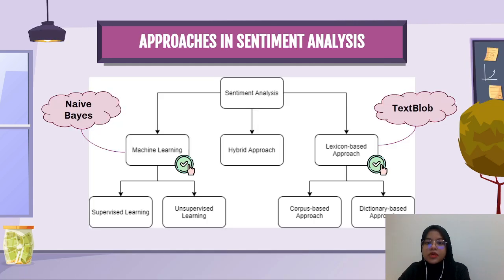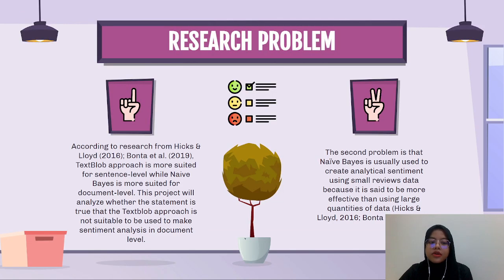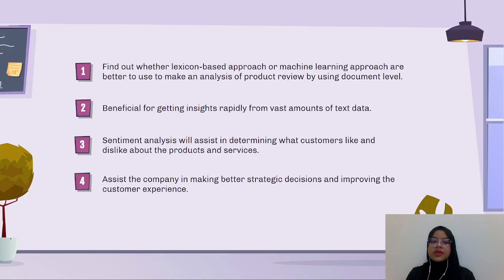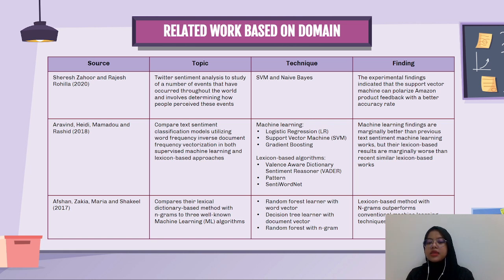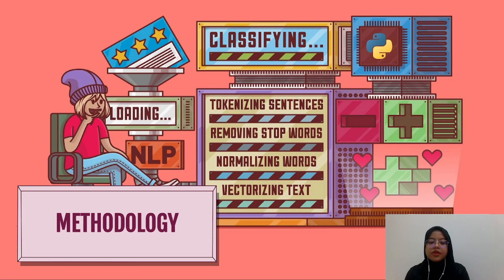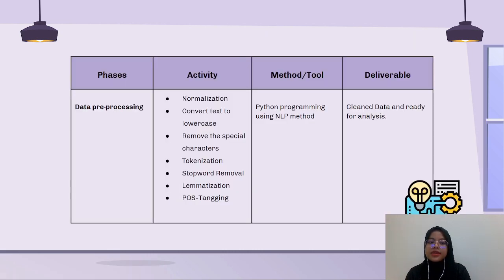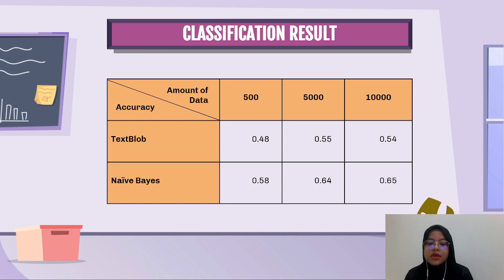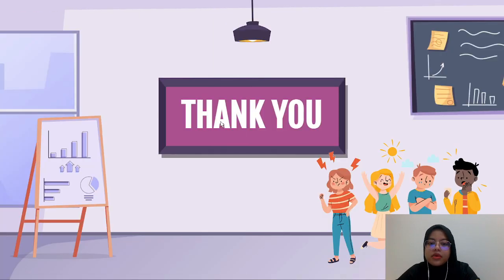SENTIMENT ANALYSIS USING TEXTBLOB AND NAIVE BAYES APPROACH - Final Year Project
Name: Raina Auni Putri Binti Ramli
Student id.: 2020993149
Subject: CSP650
Topic: SENTIMENT ANALYSIS USING TEXTBLOB AND NAIVE BAYES APPROACH